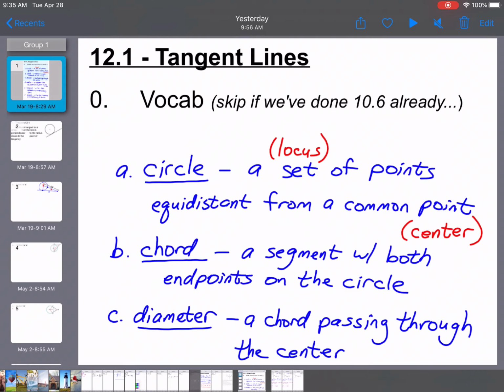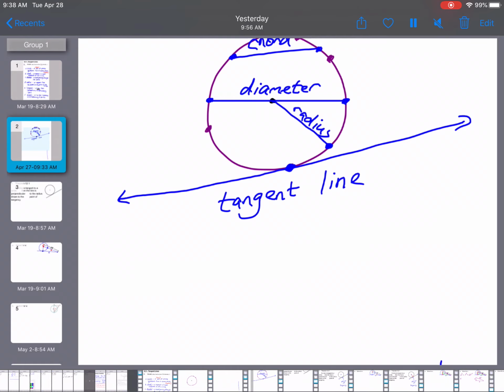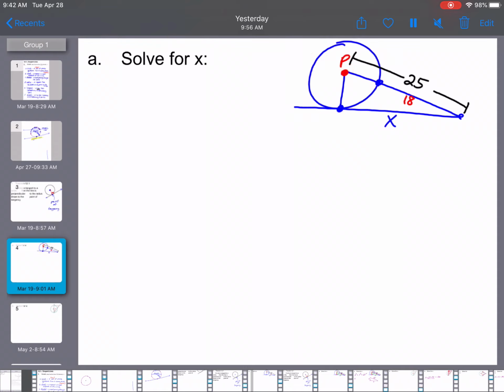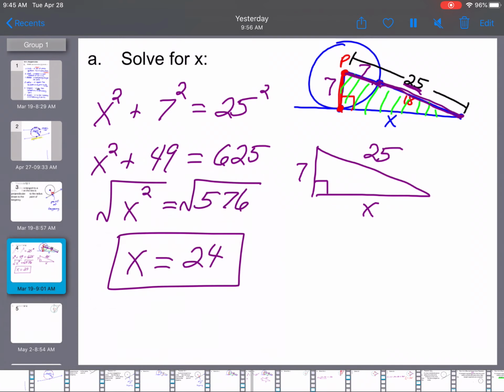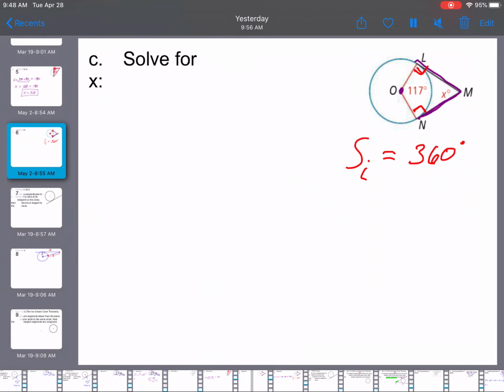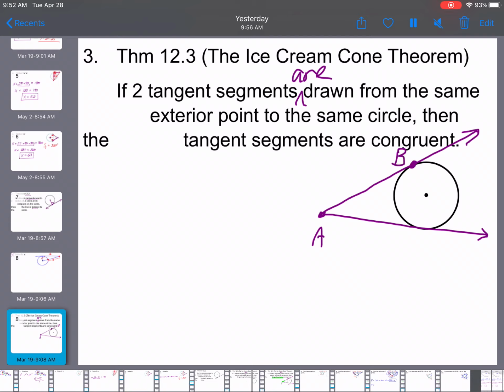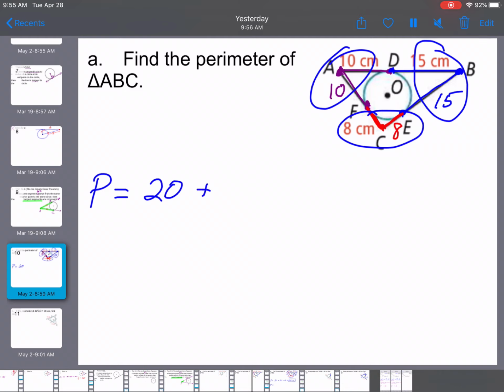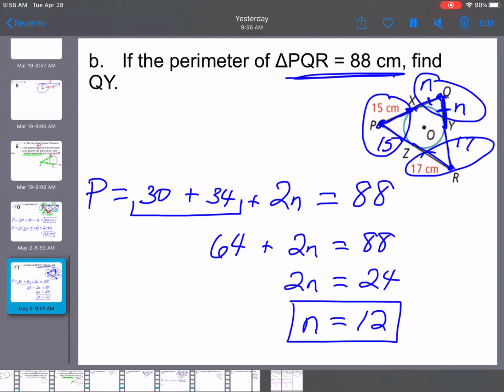Geom - 12.1 notes